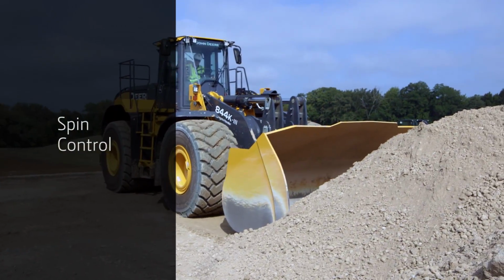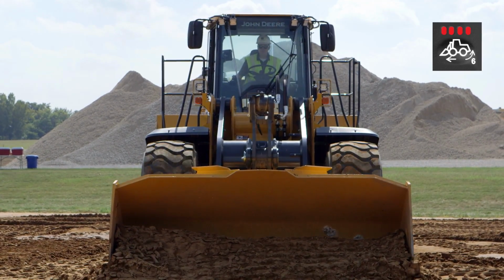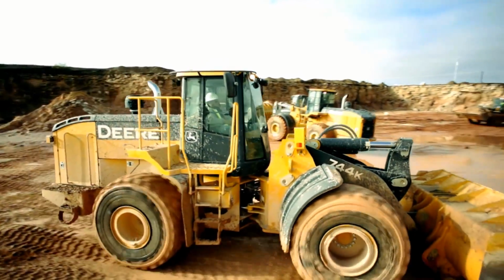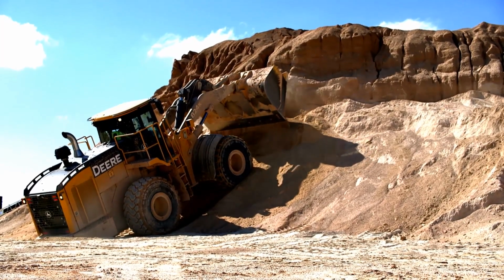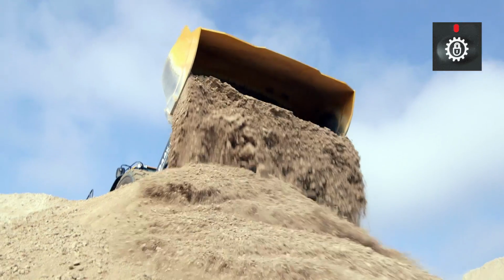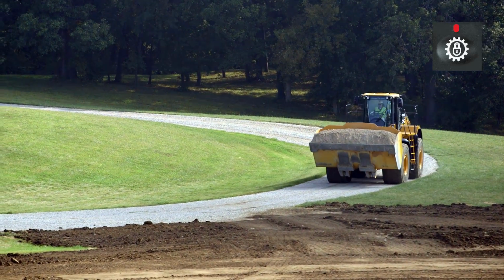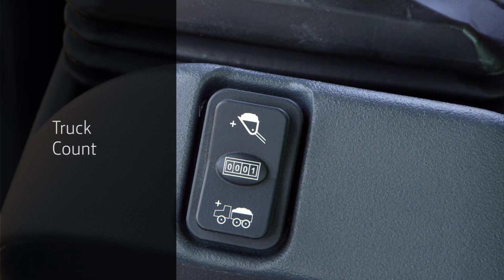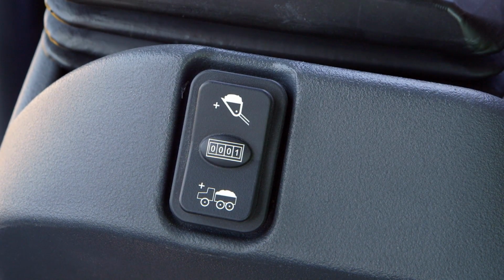Loading Efficiently with John Deere Production-Class Wheel Loaders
Built for faster cycle times, John Deere Production-Class Wheel Loaders are reliable material movers. Heap heavier and haul more no matter the material-moving application.